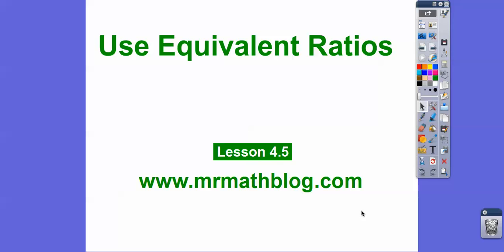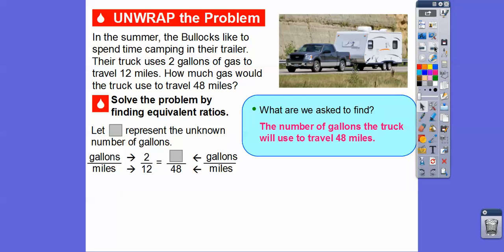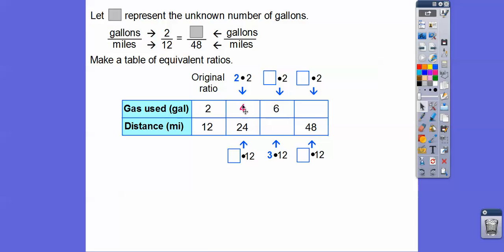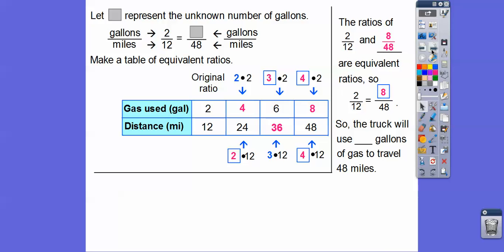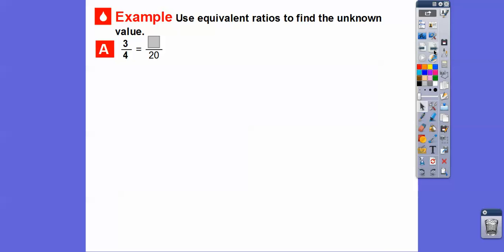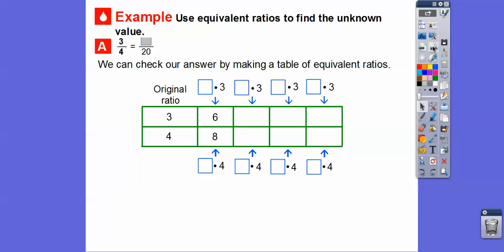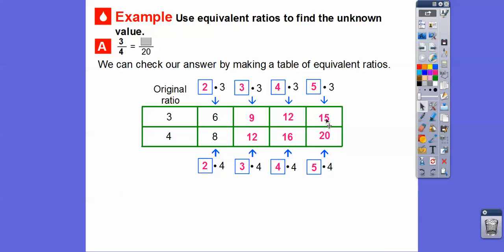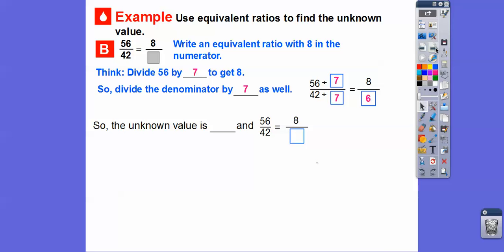Use Equivalent Ratios - Lesson 4.5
This lesson shows how to find equivalent ratios using tables. Thank you!